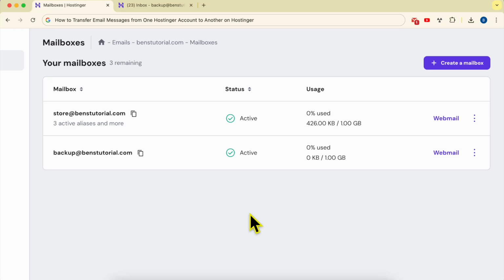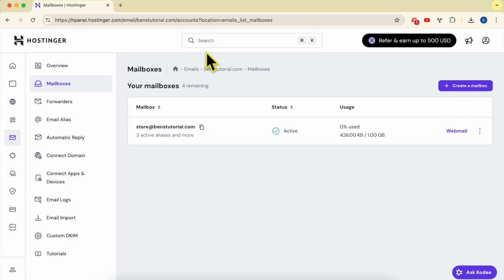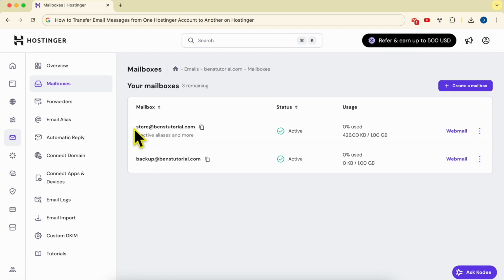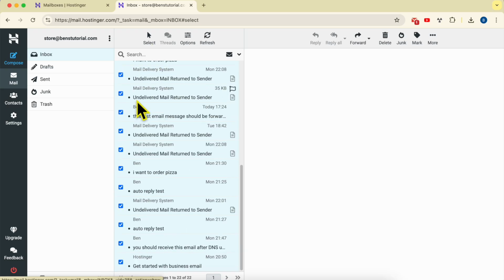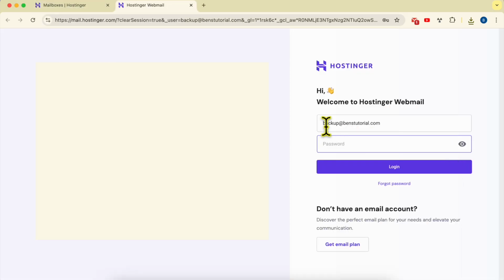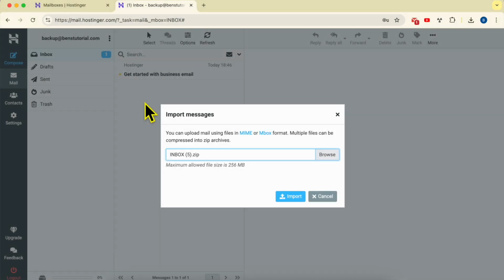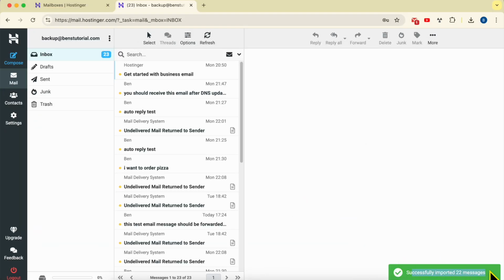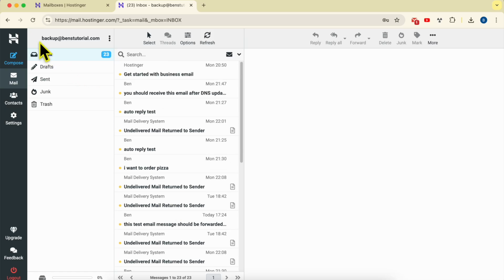How to Transfer Email Messages from One Hostinger Account to Another on Hostinger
Learn how to transfer email messages between Hostinger email accounts easily in this step-by-step tutorial. In this video, I will show you how to transfer email messages from one Hostinger email account to another Hostinger email account quickly and securely. You will see how to select emails, download them in the preferred format, and import them into your new Hostinger email inbox.

This tutorial on how to transfer email messages between Hostinger email accounts will help you manage your emails efficiently and keep your messages organized. Whether you want to back up your emails or migrate them to another Hostinger email account, this Hostinger email transfer guide has got you covered.

Get access to my full Hostinger course for free, where you can learn email setup, WordPress website setup, SSL configuration, website speed optimization, file management, database handling, and more.

Learn how to transfer email messages between Hostinger email accounts and simplify your email management today!